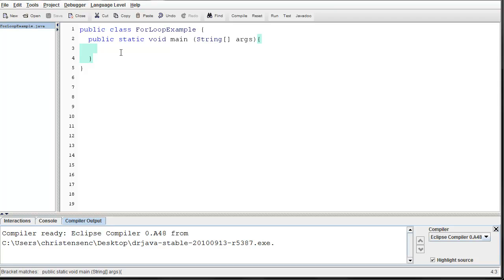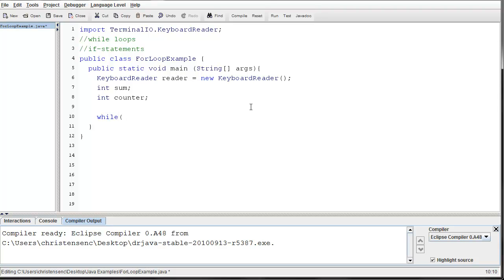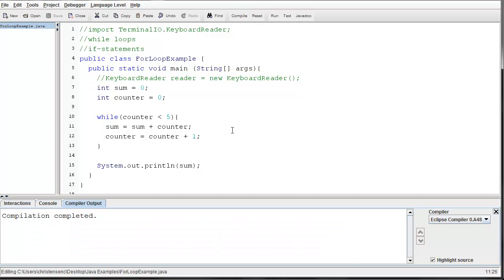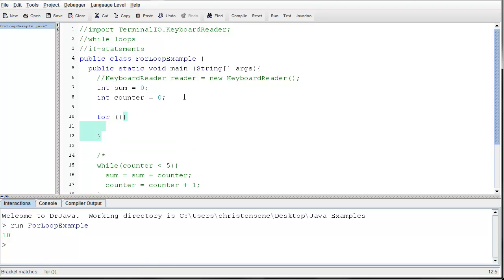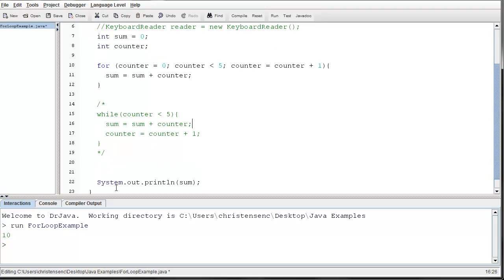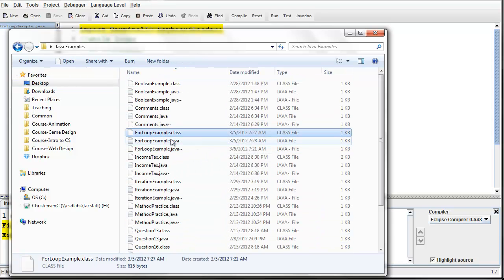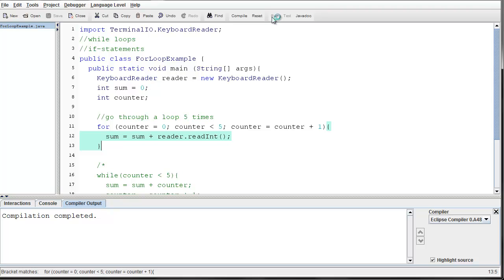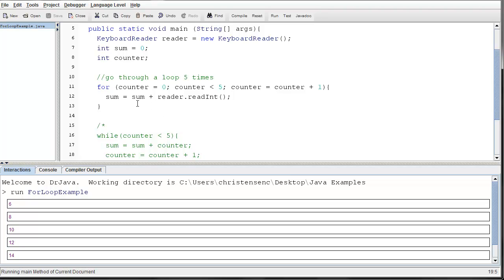Java - For Loop Intro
An introduction to using for loops in Java.